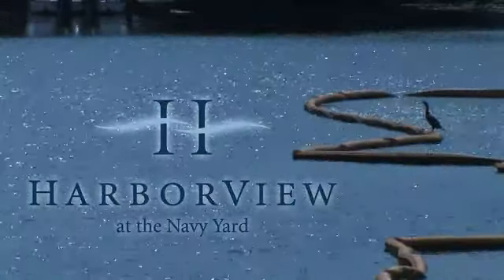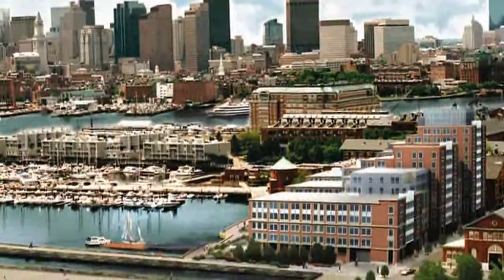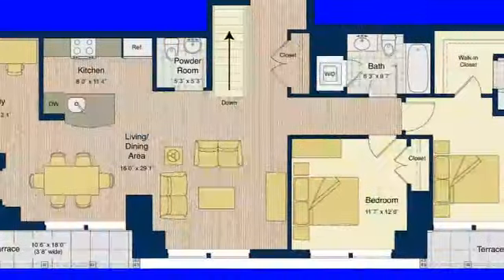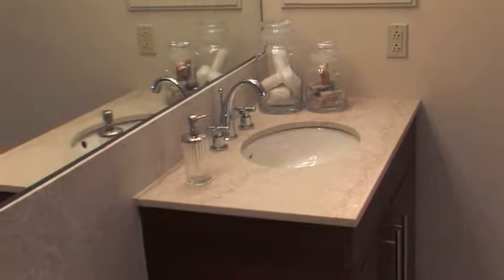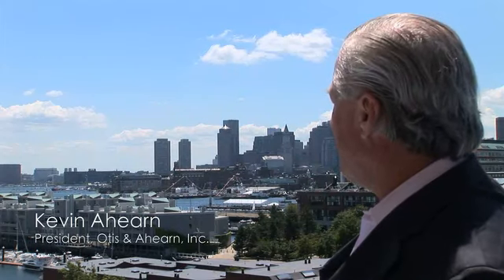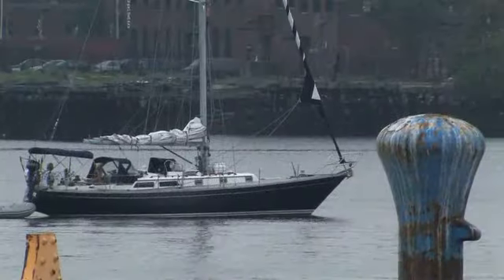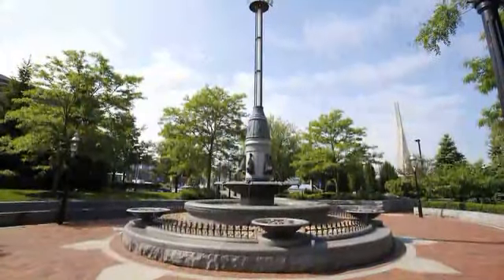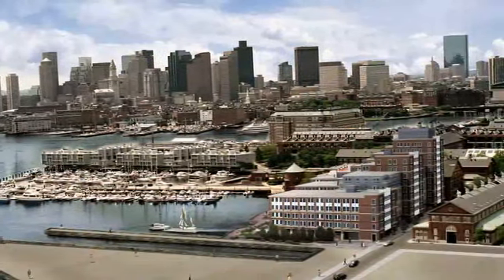Harborview At The Charelstown Navy Yard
Harborview At The  Charelstown Navy Yard are all new luxury condos located in the Charelstown Navy Yard in Charlestown, MA on the waterfront.  Interested in living in complete luxury on the Boston Harbor with awesome city views?  Check out Harborview At The  Charelstown Navy Yard